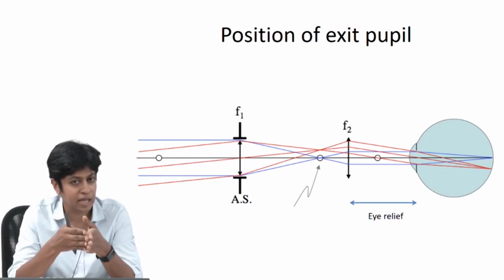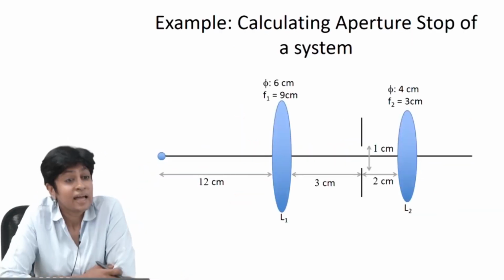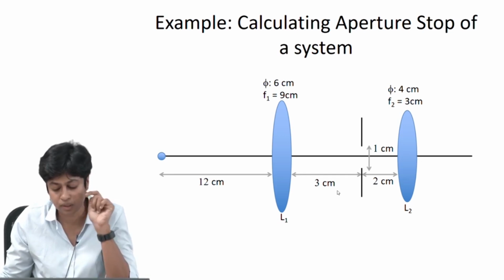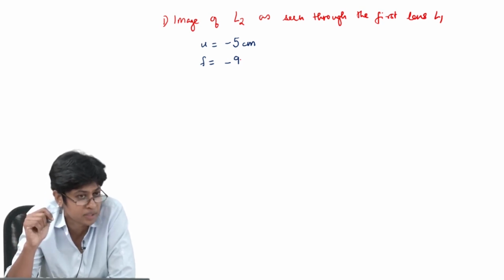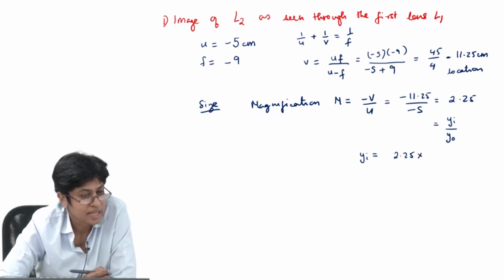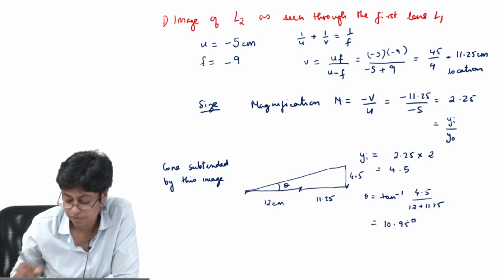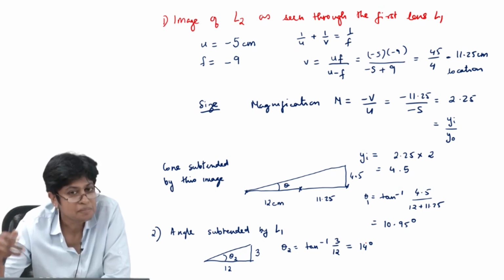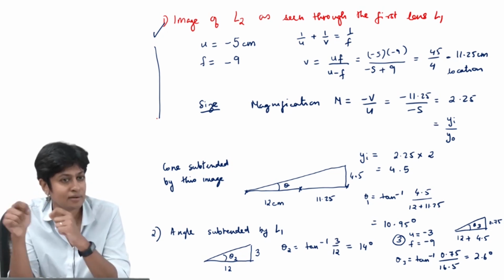Aperture stop Part 1